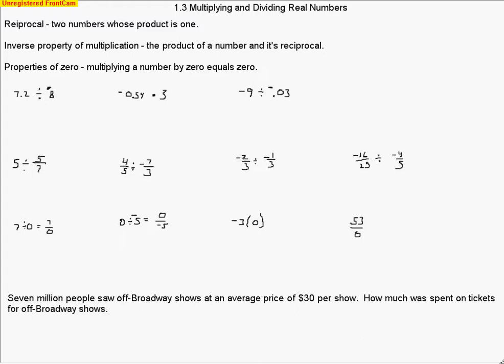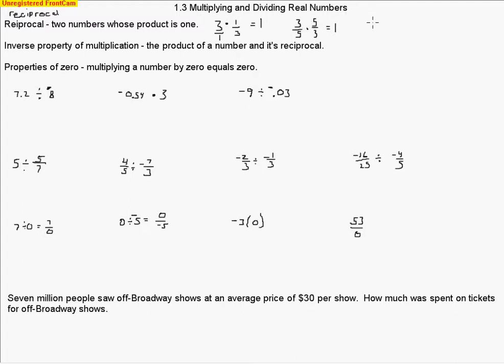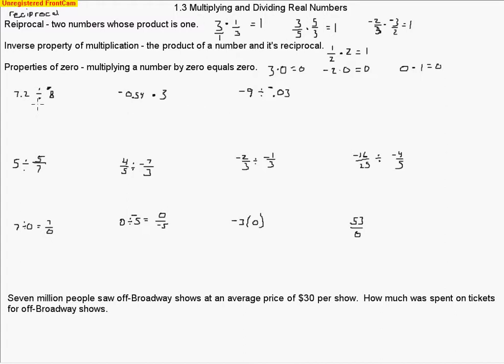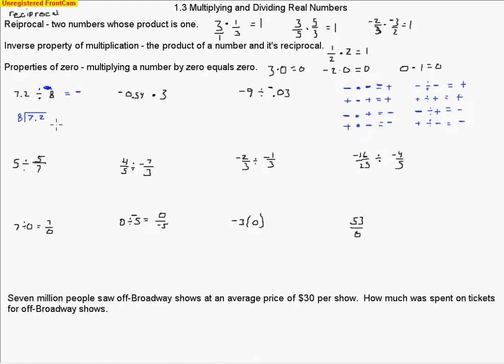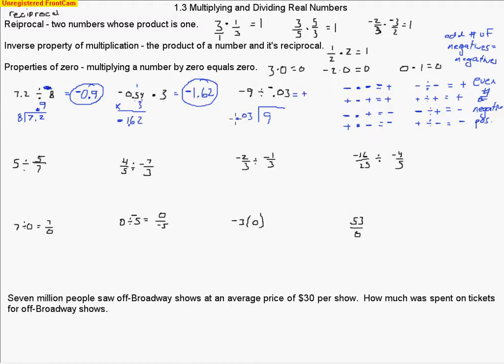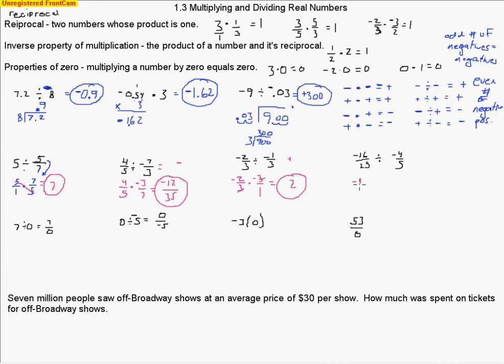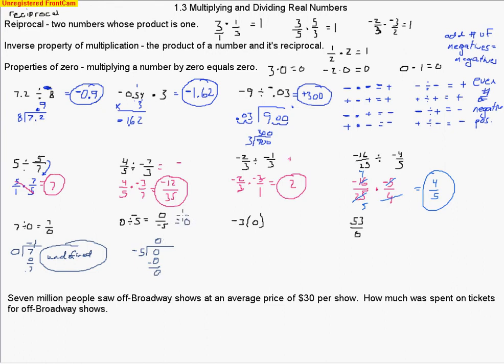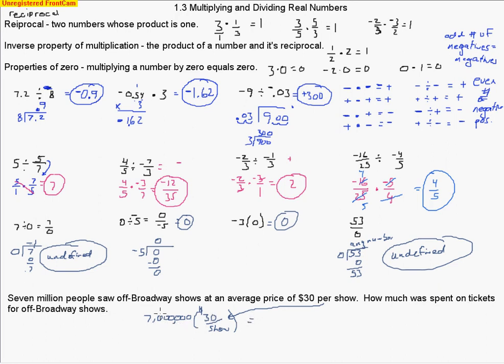Algebra B Day 3 Multiplying and Dividing Real Numbers